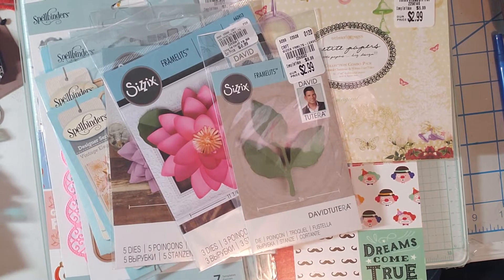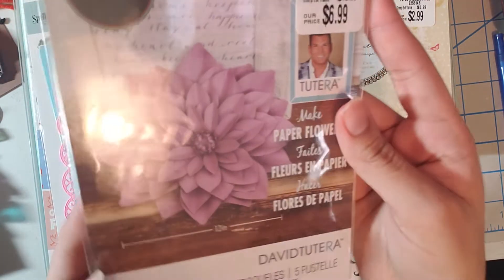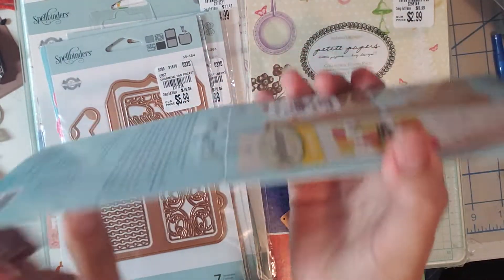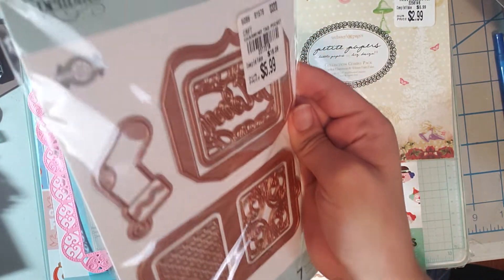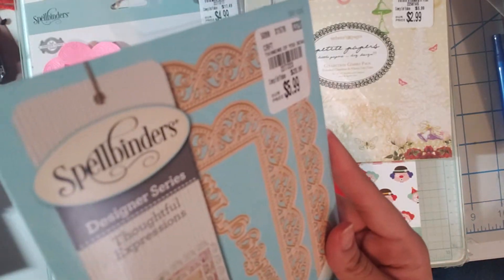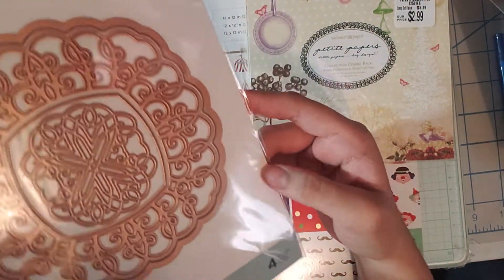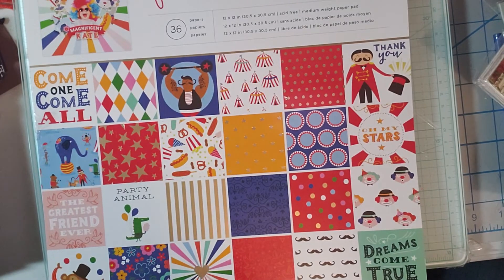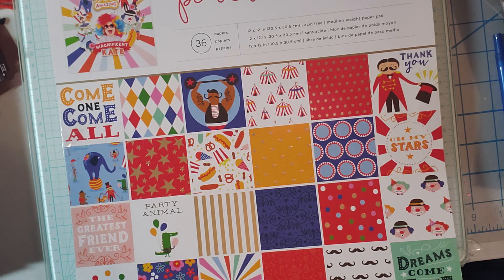Tuesday Morning Haul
*This video is intended for an audience of 18 years and over*